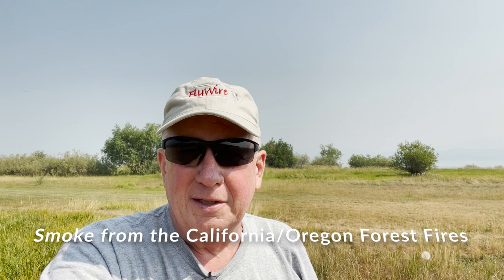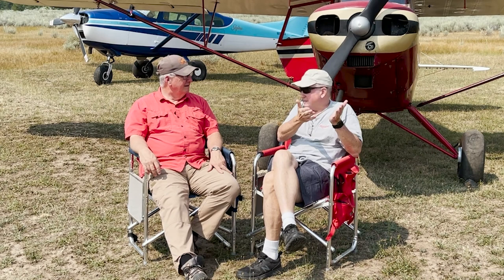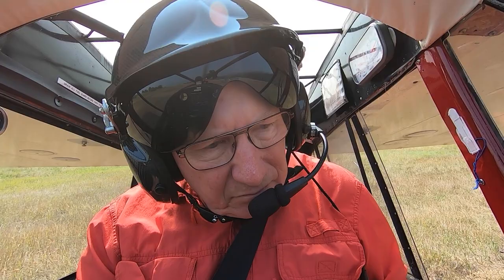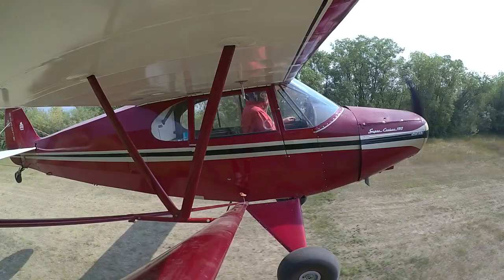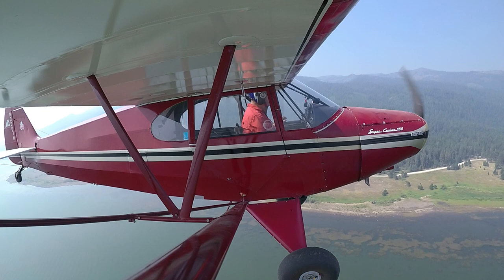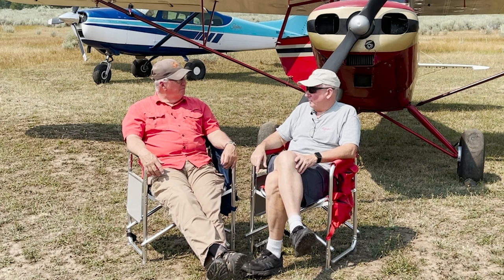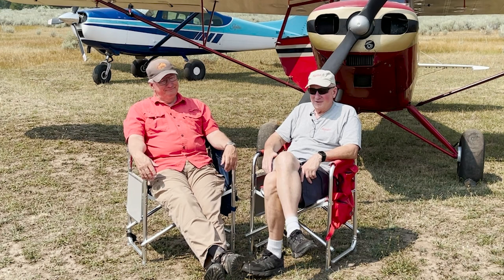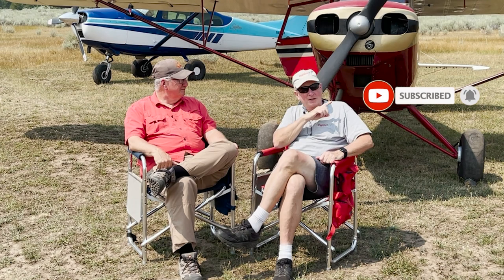Idaho Backcountry To Fly or Not to Fly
Fly the Idaho Backcountry? Yes, please. Except maybe not so much when the Wild Fires bring the visibility to 3 miles or less. thank you very much!